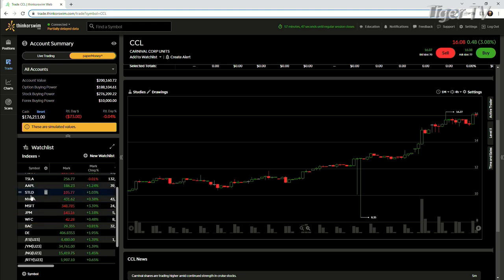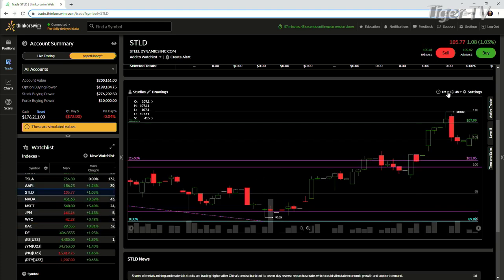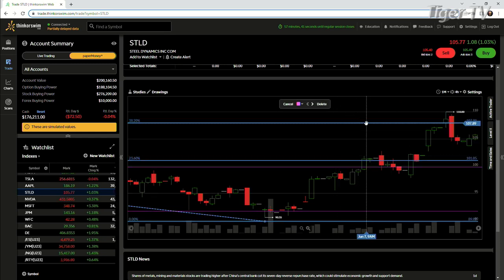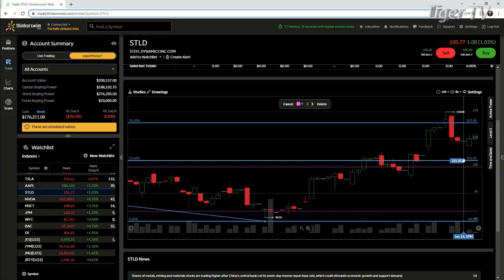June 15th, 3PM ET Market Update on TFNN - 2023